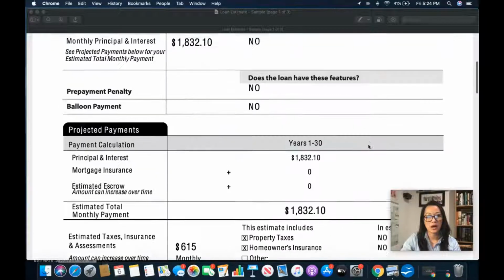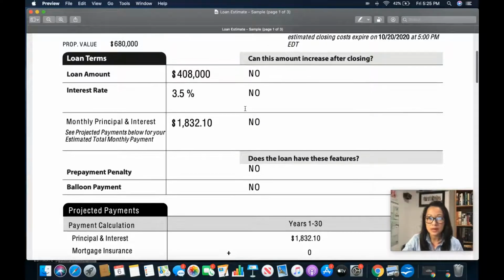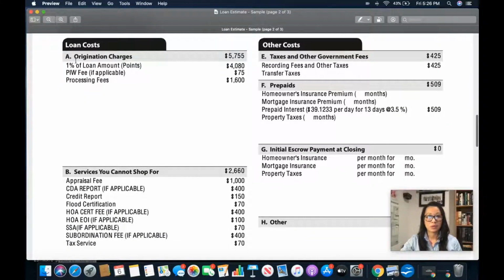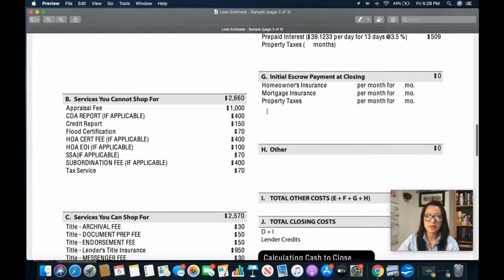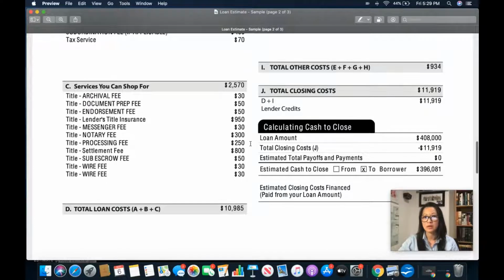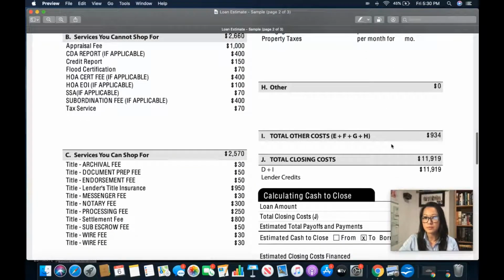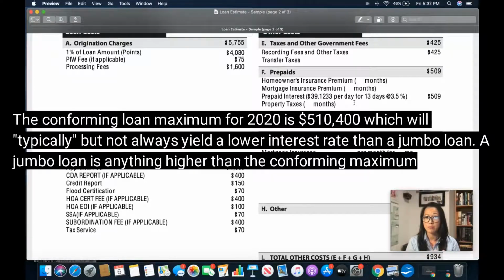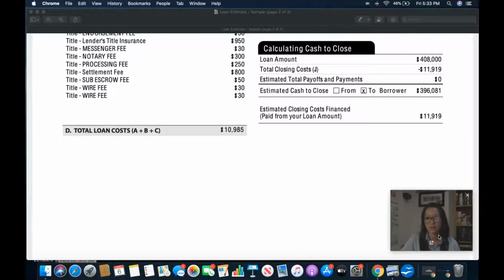Money Mondays - How to understand your Loan Estimates and Closing Disclosure